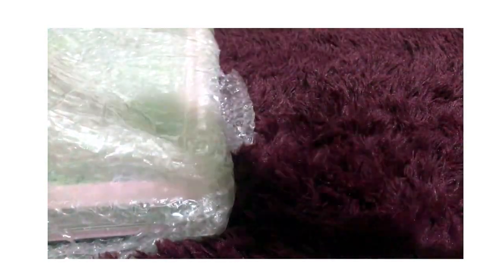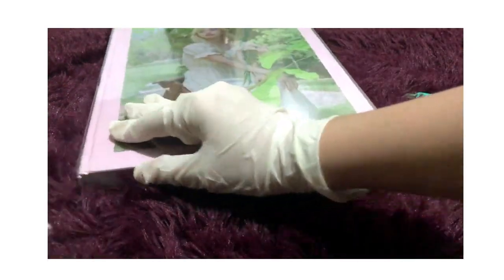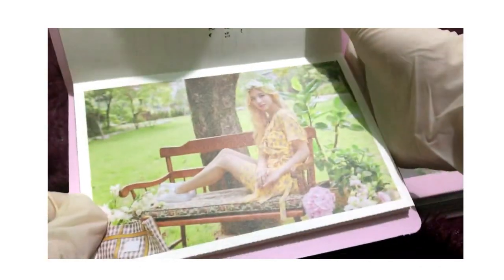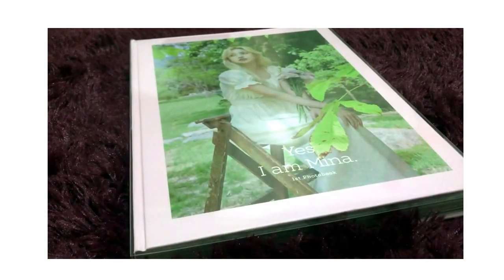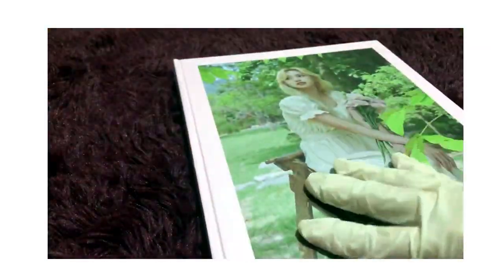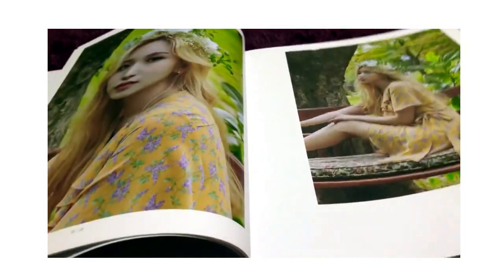UNBOXING TWICE's 'Yes, I am Mina' 1st Photobook I Philippines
Hello ;3

Here’s the link to Kpollarium PH’s shop!

Thank you as always! 🐣💗